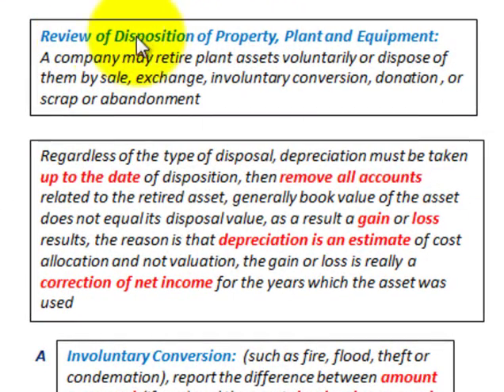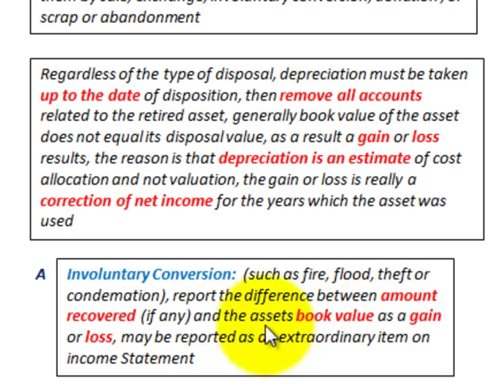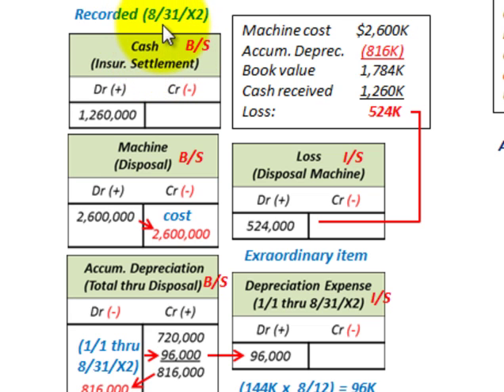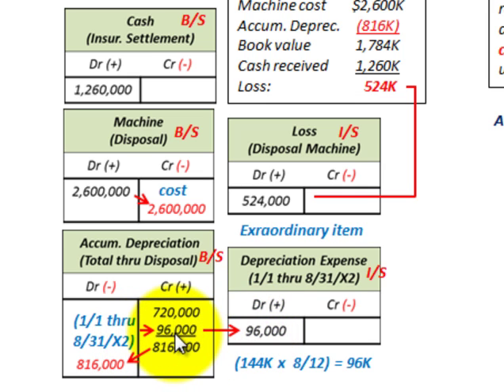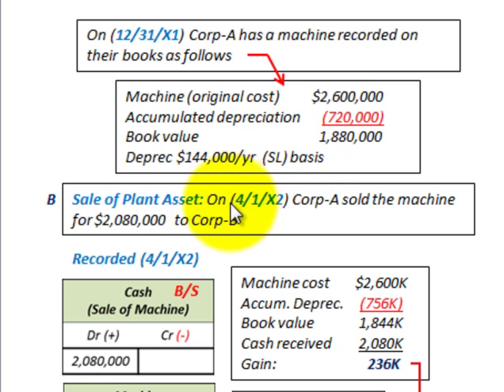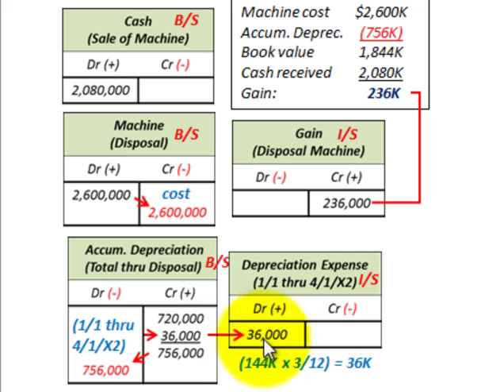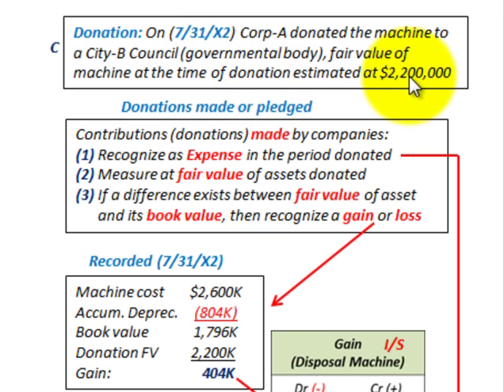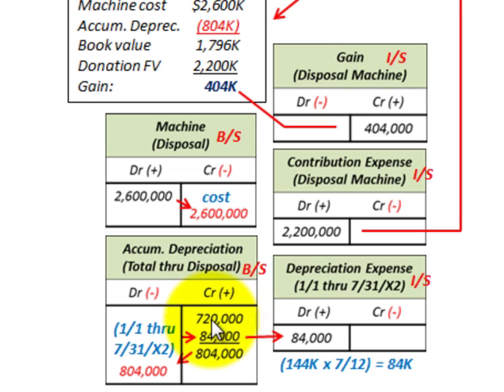Property Plant And Equipment (Sale, Involuntary Conversion, Donation, Abandonment)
Accounting for the disposal of property plant and equipment (long term assets, fixed assets), a company may retire plant assets voluntarily or dispose of them by sale, exchange, involuntary conversion, donation , or scrap or abandonment, regardless of the type of disposal, depreciation must be taken up to the date of disposition, then remove all accounts related to the retired asset, generally book value of the asset does not equal its disposal value, as a result a gain or loss results, the reason is that depreciation is an estimate of cost allocation and not valuation, the gain or loss is really a correction of net income for the years which the asset was used, the examples include (1)  Involuntary Conversion:  (such as fire, flood, theft or condemation), report the difference between amount recovered (if any) and the assets book value as a gain or loss, may be reported as an extraordinary item on Income Statement, (2) Sale of a plant asset, (3) Donations made or pledged as Contributions (donations) made by companies: (a) Recognize as Expense in the period donated, (b) Measure at fair value of assets donated, (c) If a difference exists between fair value of asset and its book value, then recognize a gain or loss and (4) Scrap or Abandonment of Asset, If an asset still can be used even though fully depreciated it may be kept on the books at cost less accumulated depreciation (Book Value), without any cash recovery, recognize a loss equal to the assets book value and If scrap value exists, the gain or loss is the difference between the assets scrap value and its book value, detailed accounting by Allen Mursau